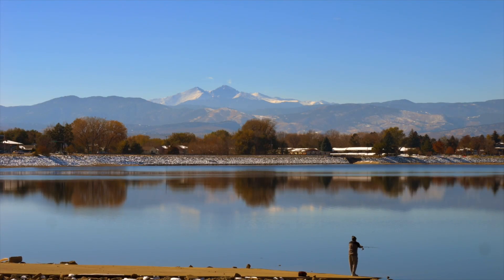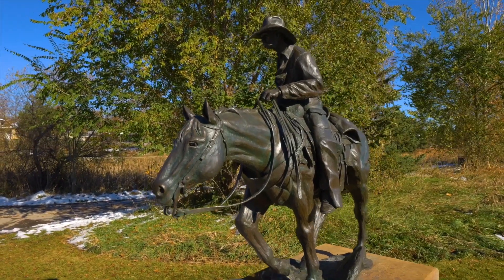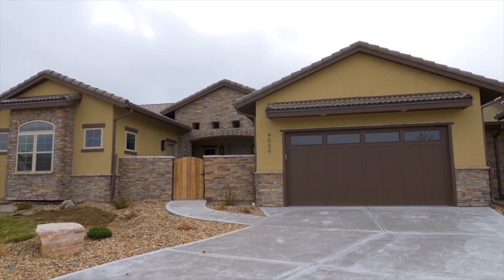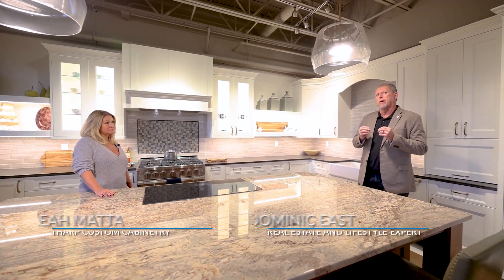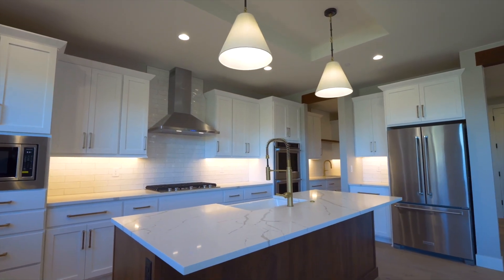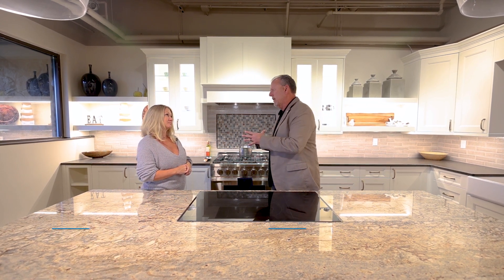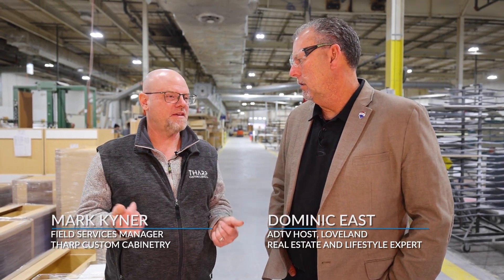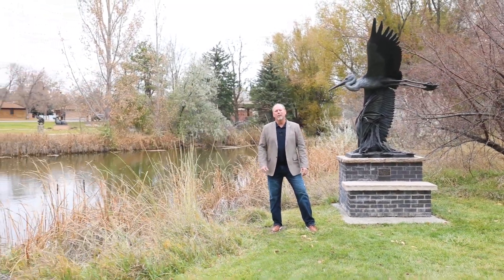Tharp Custom Cabinetry Featured on American Dream TV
Tharp Custom Cabinetry has been a cornerstone of the Loveland, Colorado community since 1971, providing unparalleled craftsmanship and service to homeowners throughout Northern Colorado. Our dedication to quality and innovation was showcased on the esteemed American Dream TV show recently - a platform dedicated to highlighting the best in real estate and lifestyle across the nation.